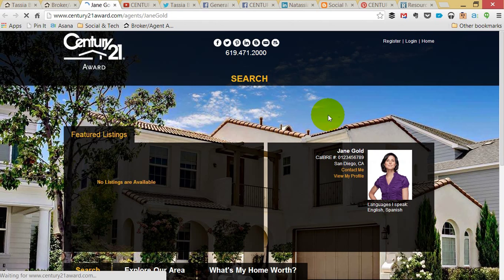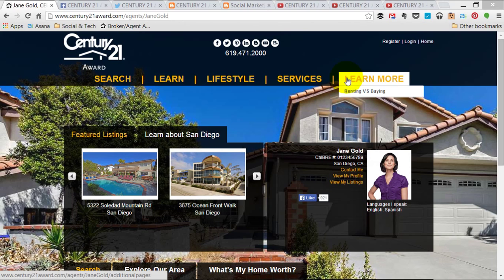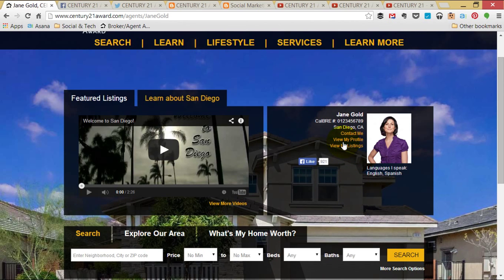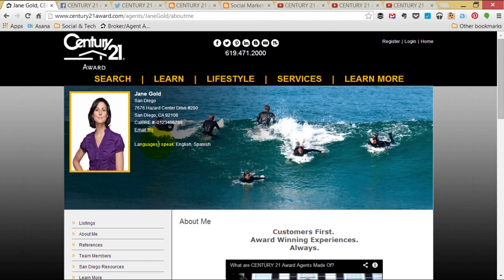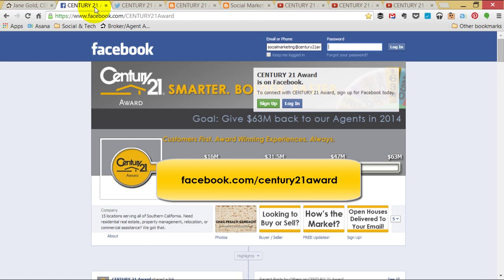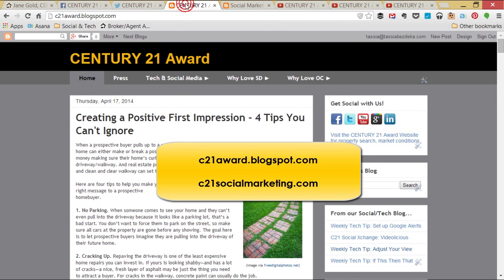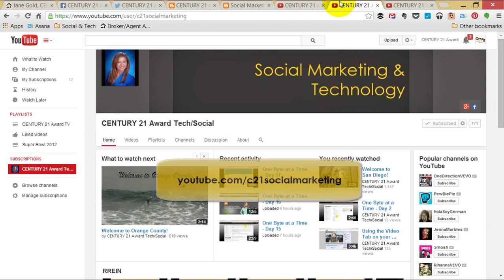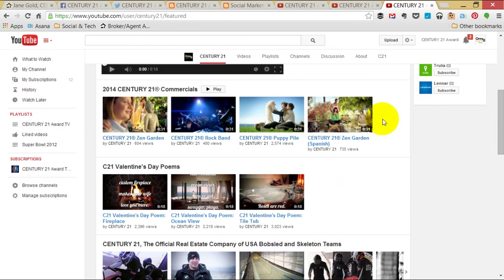One Byte at a Time - Day 19